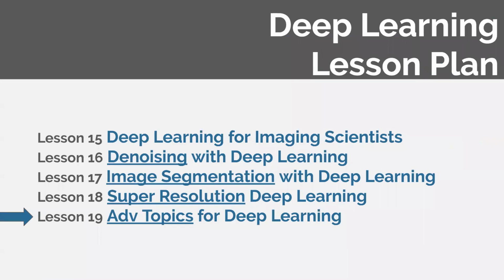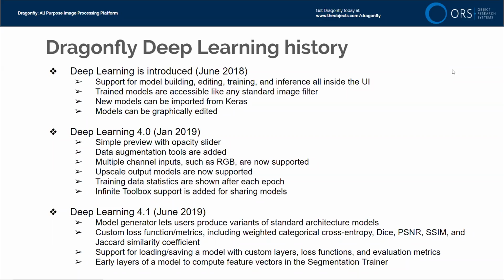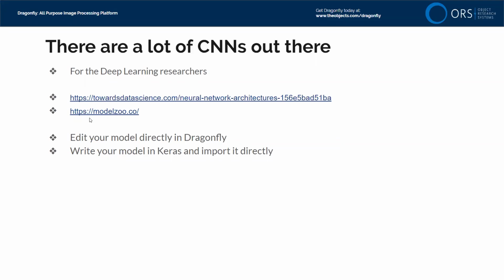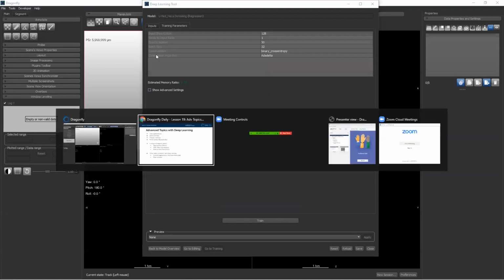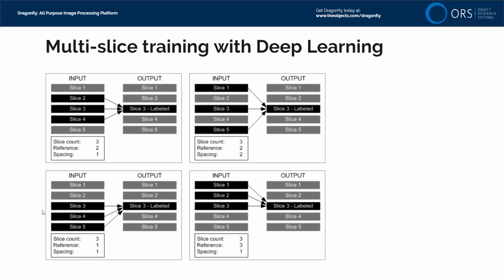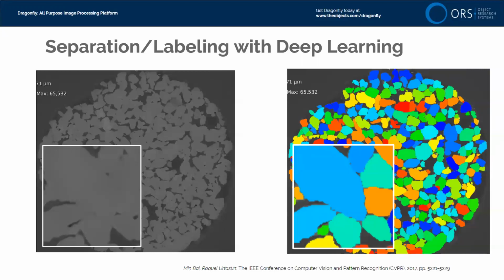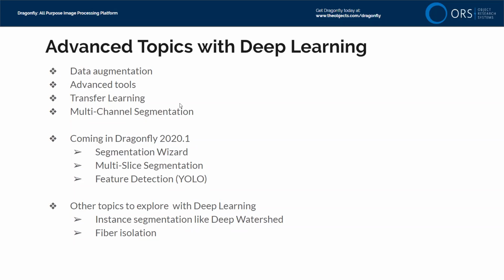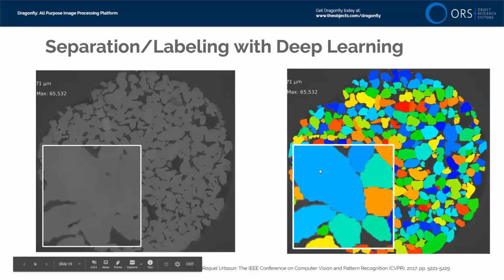Dragonfly Daily 19 Advanced Topics with Deep Learning in Dragonfly (2020)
This is lesson 19 in an ongoing daily tutorial series that teaches new users how to become Dragonfly experts in no time. This lesson introduces users to Advanced Topics with Deep Learning in Dragonfly

Topics of this lesson
1-Data augmentation
2-Advanced tools
3-Transfer Learning
4-Multi-Channel Segmentation
5-Coming in Dragonfly 2020.1
Segmentation Wizard, Multi-Slice Segmentation, Feature Detection (YOLO)
6-Other topics to explore  with Deep Learning
Instance segmentation like Deep Watershed, Fiber isolation